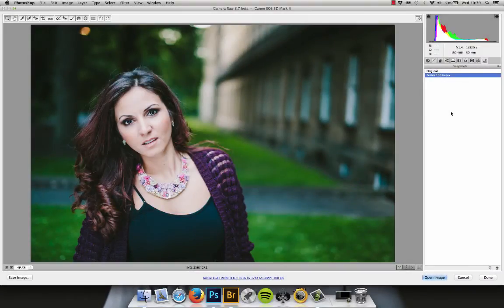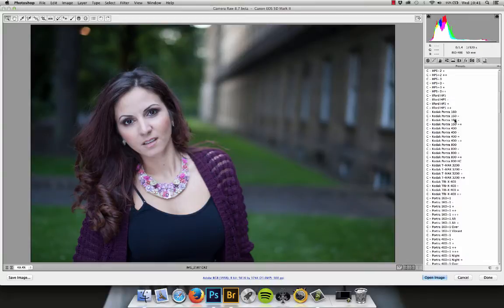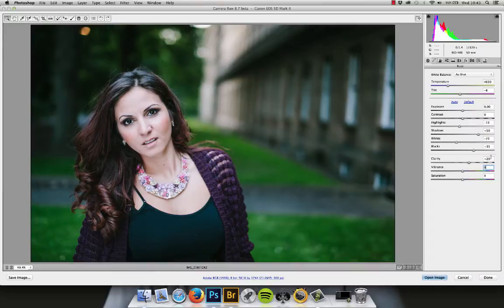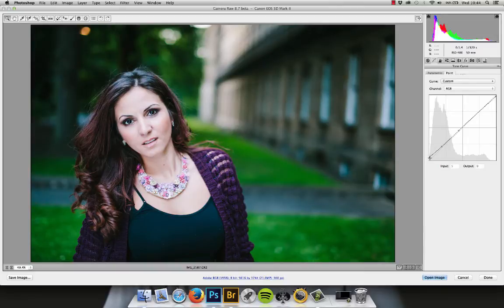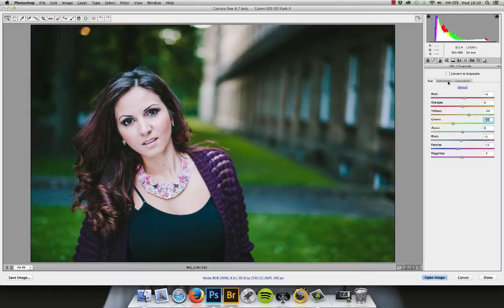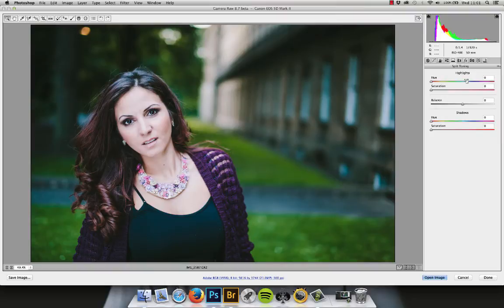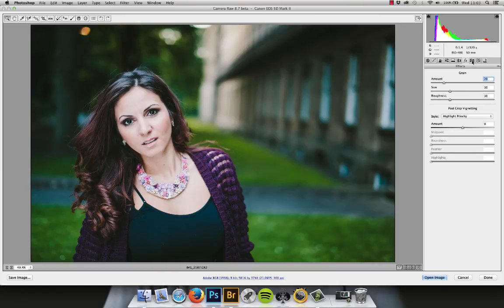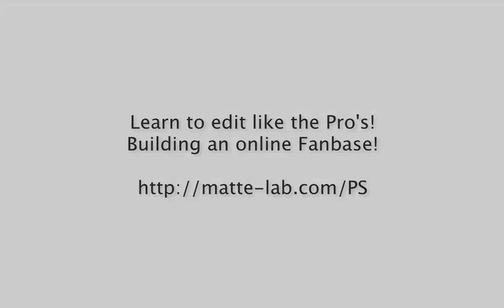Common VSCO tweaks - How to edit VSCO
Click the link above to get my advanced Photoshop tutorials, and free training:

In this video, we'll look at tweaking VSCO presets. I'm using VSCO Pack 1 presets for this example, but the same principles can be used on any film pack.

VSCO film packs are used to give your images that film grade look, along with the much sought after matte effect.

For those of you who have been asking, this is a similar method I used for the start image in the 'matte effect' video.

Common VSCO tweaks focus mainly on the Basics, Tone Curve and HSL panels in ACR/LR. In this video we'll look at all of these panels (and others) to help you figure out your own custom presets in VSCO.

Importantly, its worth playing around with these sliders etc for yourself and watching exactly what changes the sliders make. Also,  when you are actually making the final changes to each slider, make sure the changes are small, and subtle. Thats especially true when it comes to 'fade'/'matte' as there is a big temptation to do heavy fades that end up looking bad in a few months when you look at the image again! I know, because I've done it!

I hope you enjoy this VSCO tweaks video, and don't forget to head over

Matt